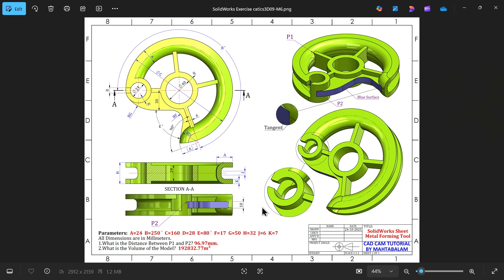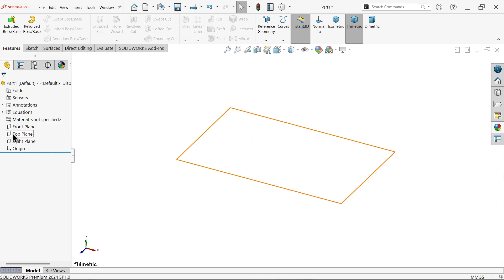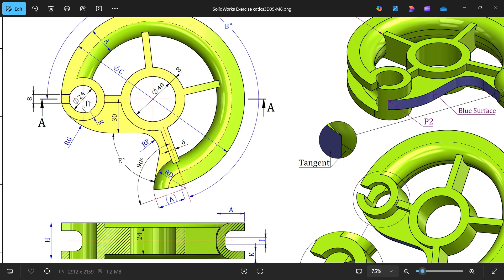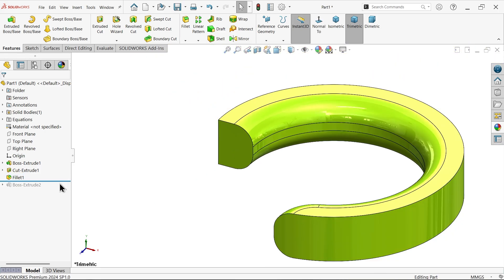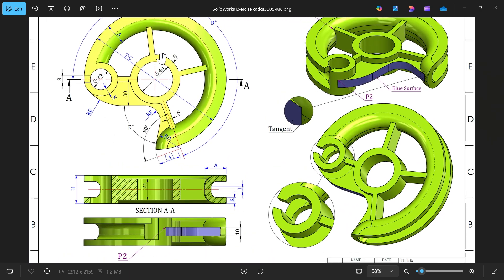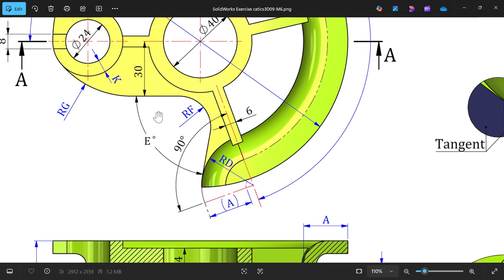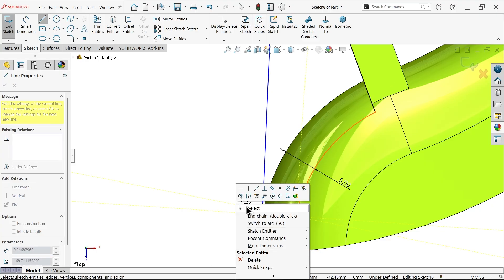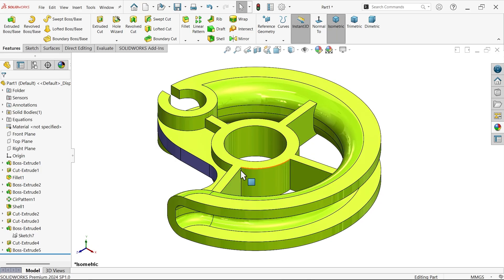SolidWorks Exercise CATICS3D09-H03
1.EXTRUDED BOSS/BASE
2.EXTRUDED CUT
3.SHELL
4.FILLET
5.CIRCULAR PATTERN
6.SHELL
7.ADD APPEARANCE